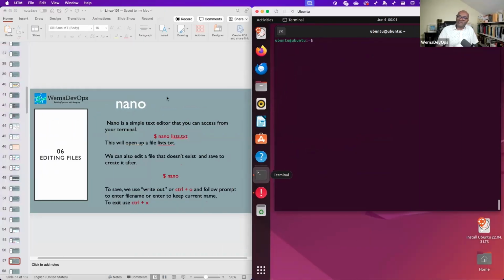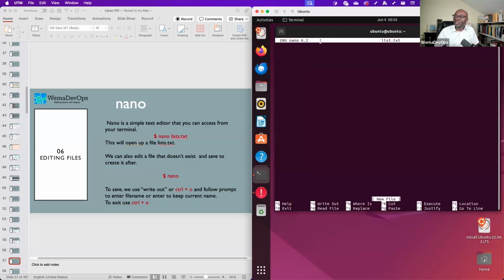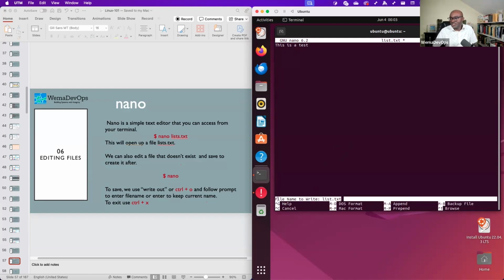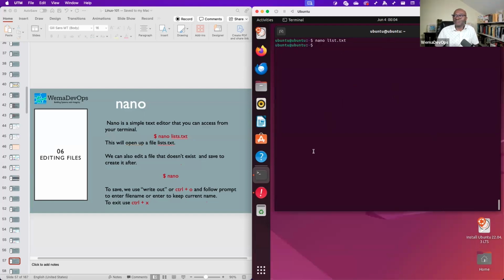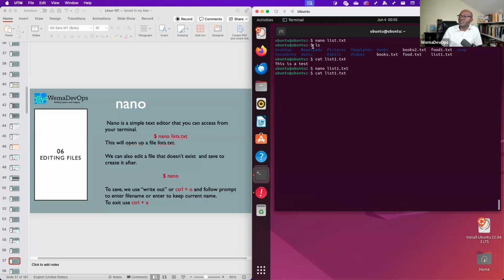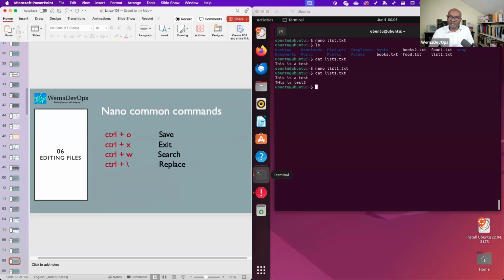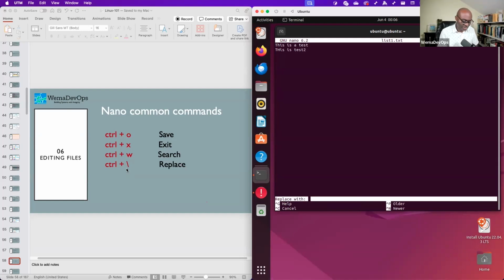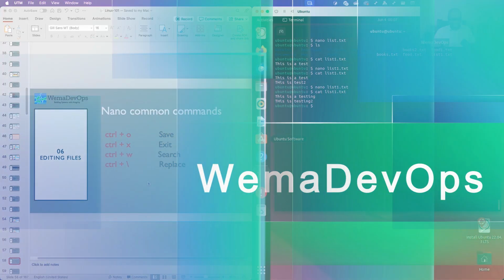how to edit Linux files with Nano | Linux Commands Tutorial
In this video we introduce you to basic file editing in Linux using Nano Text Editor.

In this video we introduce you to some fundamental Linux commands!

ABOUT US